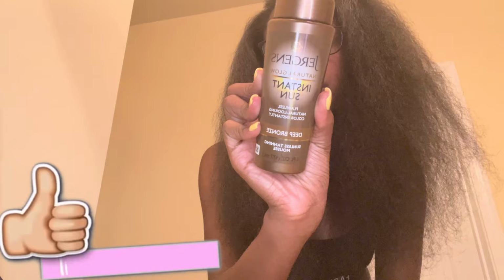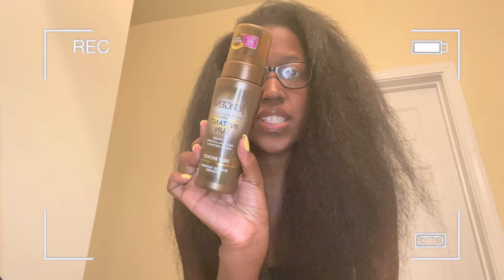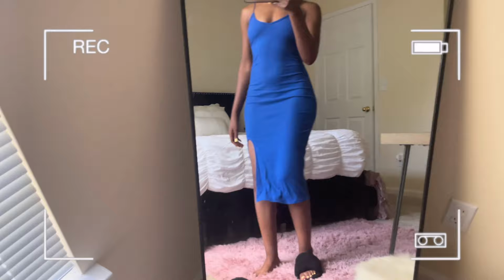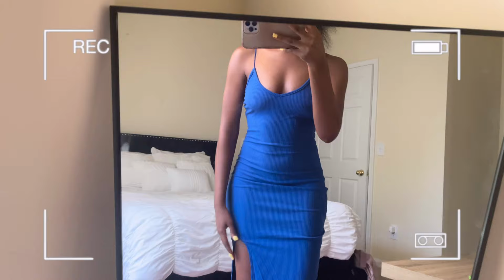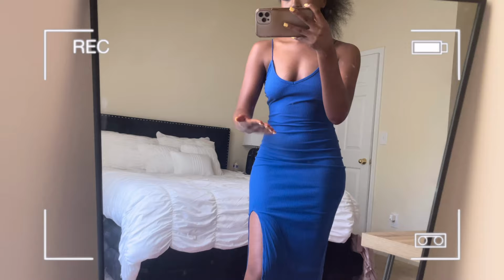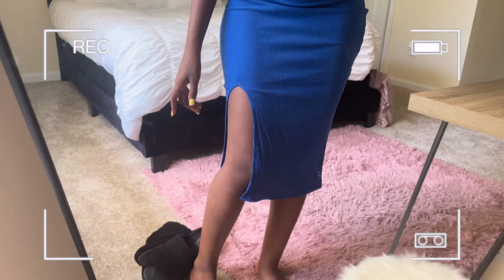VACAY MAINTENANCE VLOG: Jergens Natural Glow Instsnt Sun | Review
Hi Loves! As always, I hope you enjoyed today's vlog as much as I enjoyed filming and editing it! In this video, watch prep for vacation as well as test the Jergens Natural Glow Instant Sun Tan that everyone has been talking about! It turned out to work well on my skin, and since then, I've used it a few more times when I want to even out the skin tones on my body! Thanks again for watching!

Love, D💋

I N S T A G R A M: @dedra.jenelleee
T I K T O K: @dedrajenelle